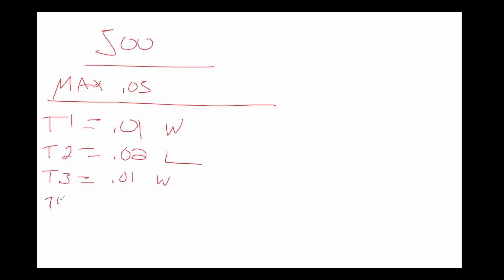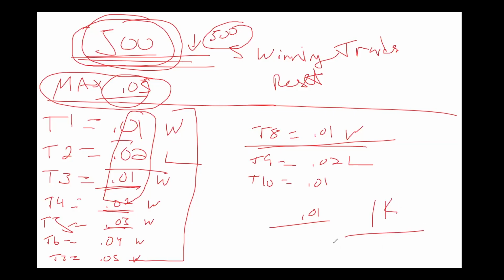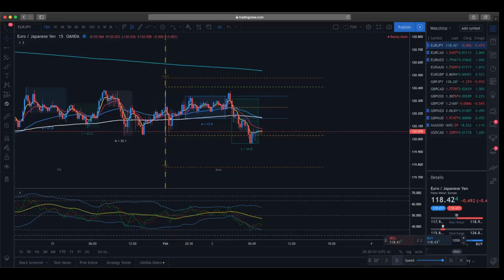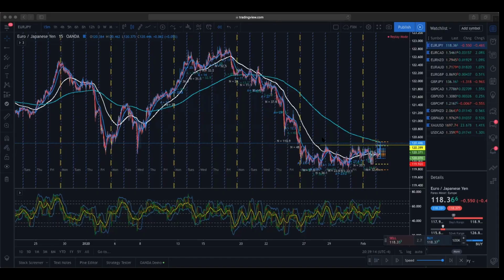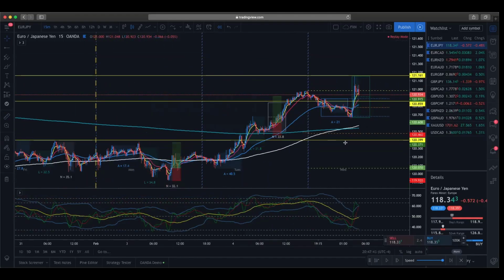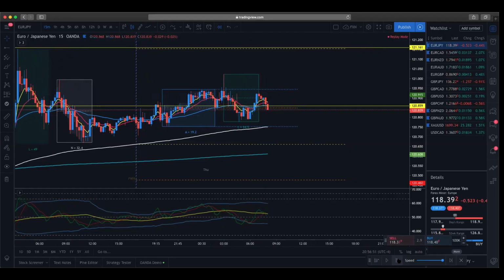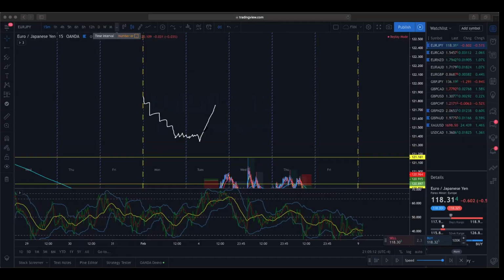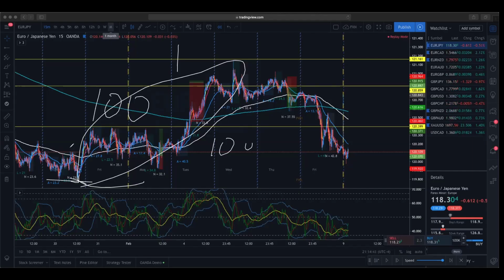$500 Forex Account: The Simple Scaling Plan (0.01 → 0.05)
Learn a practical trade management and risk plan designed for small accounts, starting with a $500 balance. This video breaks down how to scale lot sizes step by step (0.01 → 0.05), when to reset after five wins, and why you always return to 0.01 after a loss. You’ll also learn why you should stop scaling if your balance drops below the starting point, and how journaling every trade transforms losses into lessons.
We also dive into live examples of chart reading, continuation trades, midweek reversals, and how to spot weekly market cycles. This isn’t about hype — it’s about applying structure, discipline, and psychology to grow consistently.
What you’ll learn:
The simple lot size scaling ladder for a $500 account
Why you reset after 5 wins (anticipating losing streaks)
How journaling and reviewing losses sharpen your edge
Identifying trending, accumulation, and market maker cycles
Managing targets using EMAs, prior highs/lows, and 30-pip rules
Tools used in this session include: FXN pip calculator app, EMAs (5/13/50/200/800), TDI, and session analysis (Asian, London, New York).

Chapters
00:00–00:20 Intro
00:20–01:20 Why “one trade at a time” (avoid 5 at once)
01:20–02:26 Rounds = sequential trades, not stacking
02:26–03:11 $500 account → max 0.05 lot size
03:11–04:22 The scaling ladder (0.01 → 0.05)
04:22–04:50 After any loss → back to 0.01
04:50–06:45 After 5 wins → reset to 0.01
06:45–08:17 If balance under $500 → 0.01 only until back
08:17–10:00 Journal everything (losses teach most)
10:00–11:05 Backtesting: capture once, avoid rework
11:05–14:50 Raising the ladder: every +$1k → +0.10 max
14:50–16:00 Q&A: fear of scaling up from nano lots
16:00–17:05 Catching and ending forced trades
17:05–19:00 Pair selection and shared-pair setup
19:00–33:30 Live chart walk-through (sessions and reads)
33:30–45:15 Straightaway vs stop-hunt vs continuation
45:15–50:00 Spotting a mid-week reversal
50:00–52:05 Targets: EMAs, prior highs/lows, 30-pip base
52:05–56:00 Missed London? NY continuation plan
56:00–59:45 Three weekly cycles: Trending, Accumulation, Market-Maker
59:45–1:02:05 Make your plan black-and-white (flowchart)
1:02:05–1:05:40 Psychology: remove emotion with a checklist
1:05:40–1:12:00 How large orders actually move price (the dance)
1:12:00–1:14:42 Program updates and outro